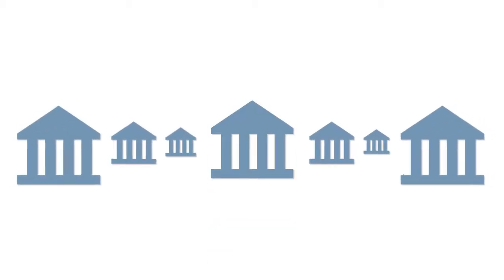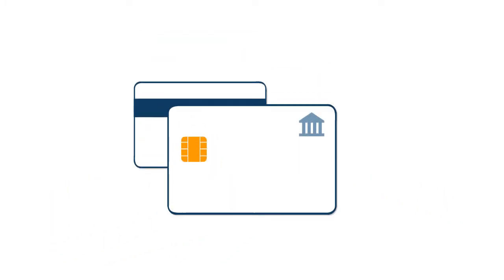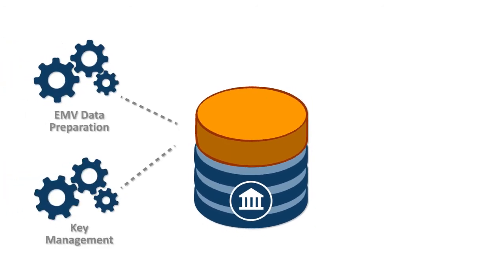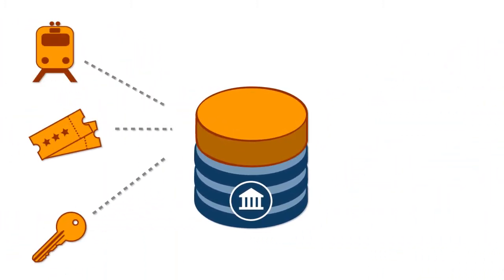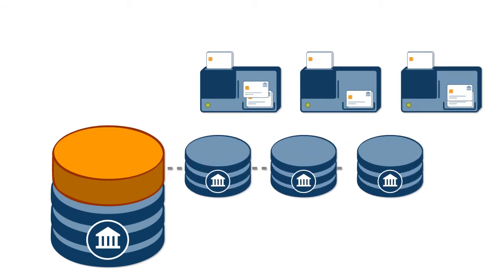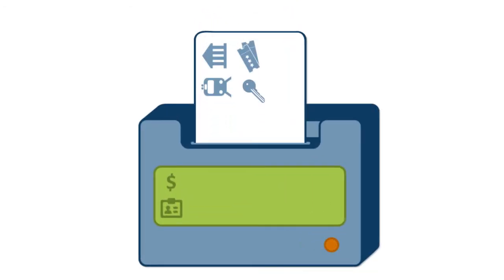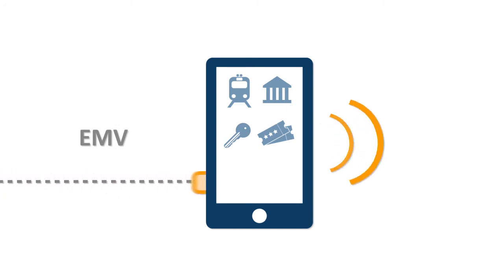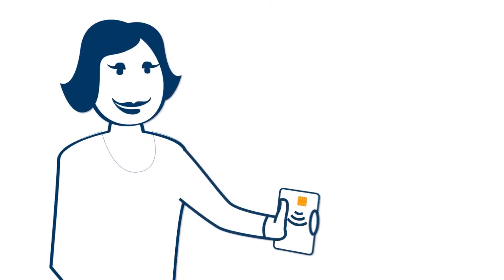How to issue EMV and NFC on a single platform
Issue and manage EMV contact, contactless and mobile (NFC) devices with Bell ID® EMV Token Manager: one lifecycle management platform to grow your business.